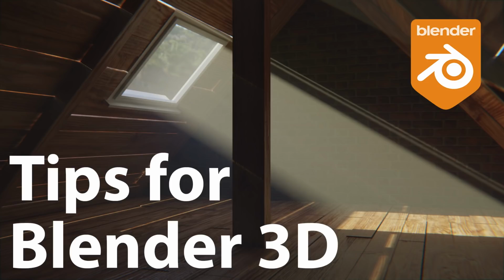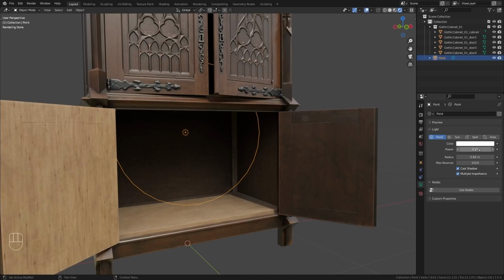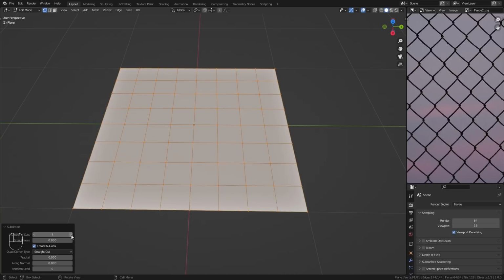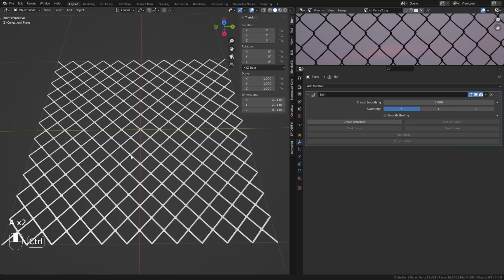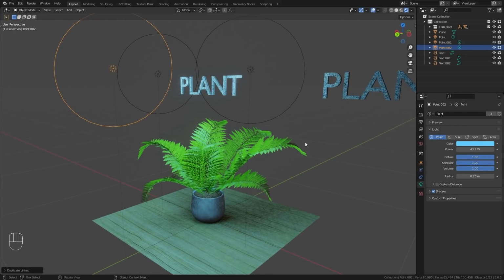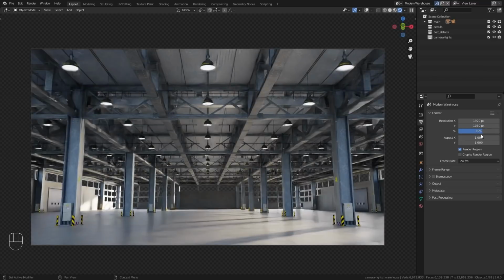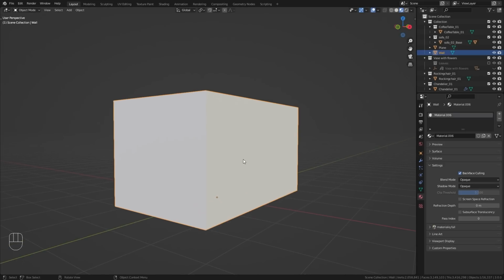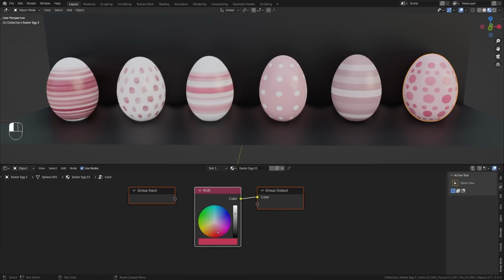10 Blender 3.0 Tips & Tricks you haven't heard of!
In this video I share 10 useful tips & tricks for Blender 3.0 to improve your 3d workflow! I hope you find it useful and learn something new from it. Which one is your favorite?

Timestamps:
00:00 Intro
00:11 Save Colors in Blender
01:41 Negative Light Power
02:33 Parent Objects in the Outliner
03:27 Create Fence Geometry
06:04 Linked Duplicates (Lights & Text)
07:40 Botaniq & Traffiq for Free
08:32 Drag & Drop Duplicate Objects
08:54 Consistent Aspect Ratio
10:00 Save Selections in Edit Mode
11:10 Transparent Walls for Interiors (Backface Culling)
12:04 Link Colors across Materials
13:34 Outro